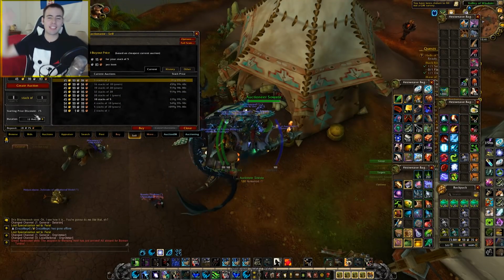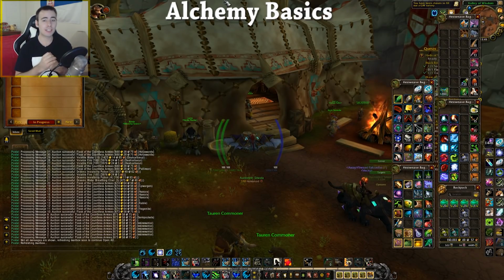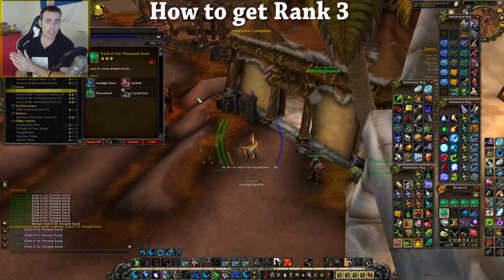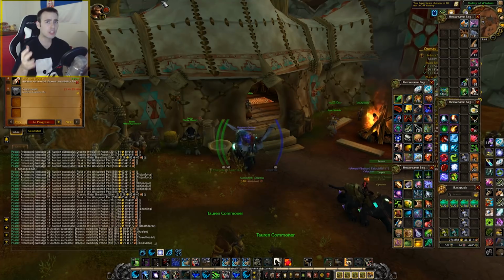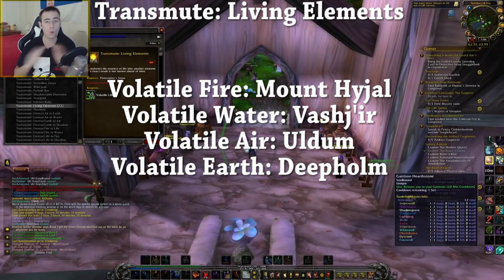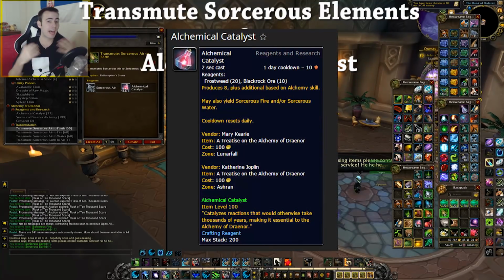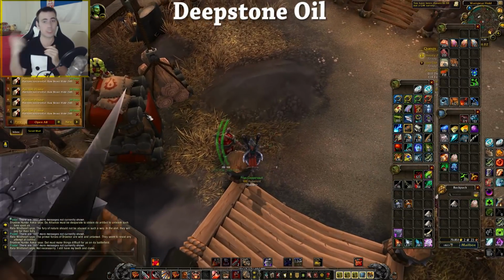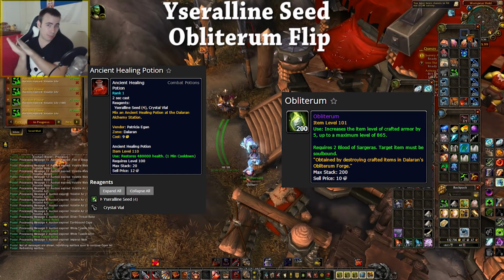WoW Alchemy Profession - Why you should get it (WoW Alchemy Guide) (World of Warcraft Gold Guide)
In this WoW BFA Gold Guide I'll be sharing why you should get the Alchemy Profession in World of Warcraft Legion, which flasks and potions to craft and transmutes to use to maximise your gold with WoW Alchemy.

This is a complete Alchemy Gold Guide so enjoy!

--- Timestamps (You're welcome ► Hit LIKE ) ---

Changes to Alchemy in Legion ► 4:00

How to get Rank 2 ► 5:00
- Recipe: Flask of Ten Thousand Scars Rank 2
- Recipe: Flask of Countless Armies Rank 2
- Recipe:  Flask of Seventh Demon Rank 2
- Recipe: Flask of the Whispering Pact Rank 2

How to get Rank 3 ► 5:30

Legion Transmutation Changes ► 7:00
- Wild Transmutation
- Transmutagen
- Transmute: Blood of Sargeras
- Transmute: Meat to Pet

Potions & Cauldron ► 8:15
- How to unlock Alchemy Cauldron's in Legion

Gold Making Transmutes ► 9:45
- Transmutation Master
- Infernal Alchemist Stone
- Obliterum Gold Flip

Transmute Living Elements ► 11:17
- Volatile Life
- Volatile Fire
- Volatile Water
- Volatile Air
- Volatile Earth

Transmute: Truegold ► 13:07

Transmute Trillium Bar ► 13:36

Transmute Living Steel ► 14:20
- Riddle of Living Steel

Alchemical Catalyst ► 14:55
- Transmute Sorcerers Air
- Transmute Sorcerers Water
- Transmute Sorcerers Fire

Crescent Oil ► 16:00
- Tuskarr Fishing Net
- Fishing

Craft Potions and Elixirs ► 16:34
- Draenic Invisibility Potion
- Draenic Living Action Potion
- Draenic Swiftness Potion
- Draenic Water Breathing Elixir
- Draenic Water Walking Elixir
- Pure Rage Potion

Deepstone Oil ► 17:20
- Albino Cavefish

Oldworld Transmutes ► 18:24

Utility Potions ► 18:45
- Skaggledrynk

Obliterum Gold Making ► 19:22
-Infernal Alchemist Stone Obliterum Gold Flip
- Yseralline Seed Obliterum Gold Flip

Summary ► 21:37

Here you will find an assortment of tips, tricks and tutorials, from how to set up your Garrison , to creating additional passive Gold to reach your first GoldCap . I also have WoW Profession guides. I also have a few WoWLegion video's which focus around investing in items now to make gold on the AuctionHouse when Legion is released.

If you have any GoldGuide questions, hit me up a in the comment section below. I do check and reply ^_^

Lok'Tar Ogar!

World of Warcraft: Legion is the sixth expansion set in the massively multiplayer online role-playing game (MMORPG) World of Warcraft, following Warlords of Draenor.

After the defeat of Archimonde at Hellfire Citadel on the alternate timeline world of Draenor, Gul'dan is pushed through a portal to Azeroth of the main timeline in order to open a way for the Burning Legion to invade in far greater numbers than in the War of the Ancients thousands of years earlier. While exploring the hidden vaults of the Broken Isles, Gul'dan finds a dark crystalline prison containing the corpse of Illidan Stormrage, the former Lord of Outland, who was slain during the events of The Burning Crusade.